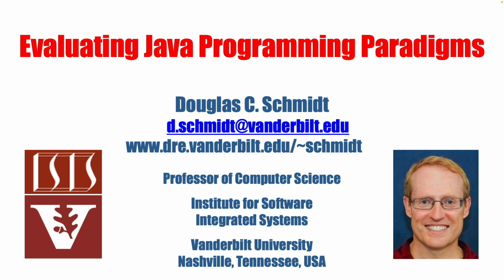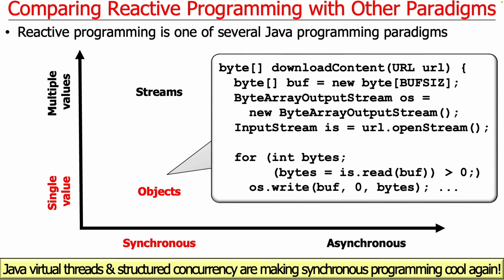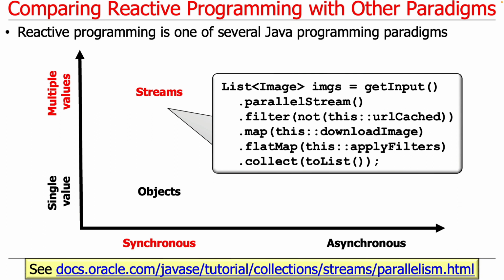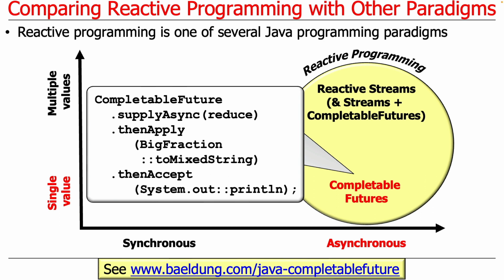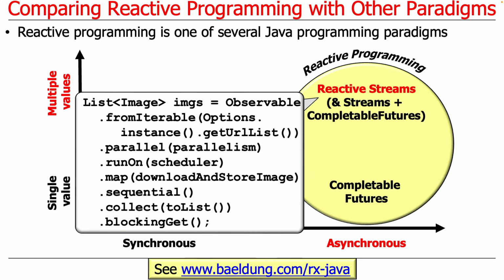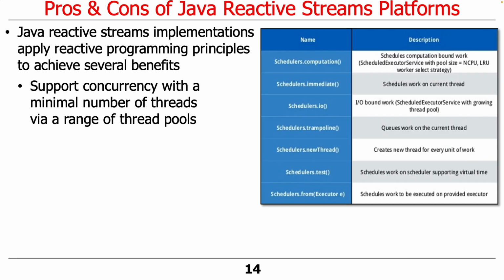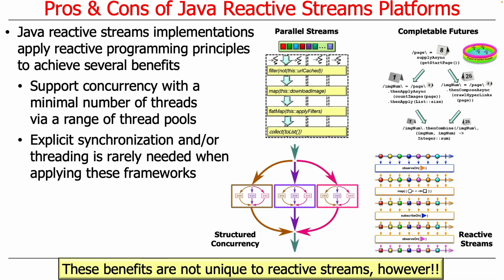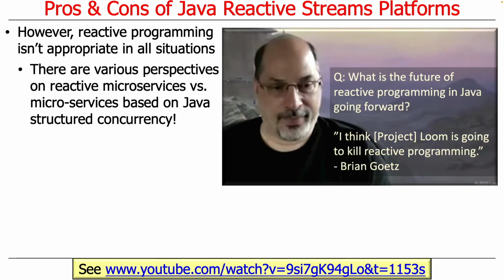Evaluating Java Programming Paradigms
This video evaluates how reactive programming compares with other Java paradigms, including OO programming (includingstructured concurrency), & sync/async functional programming. It also summarizes the pros & cons of reactive streams platforms vs. alternatives.